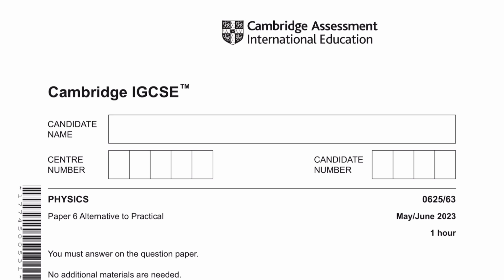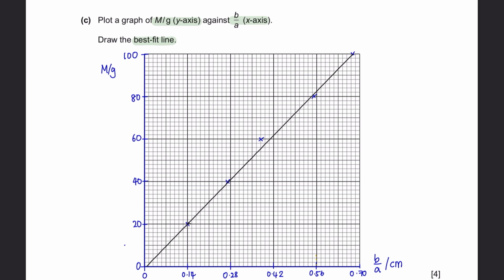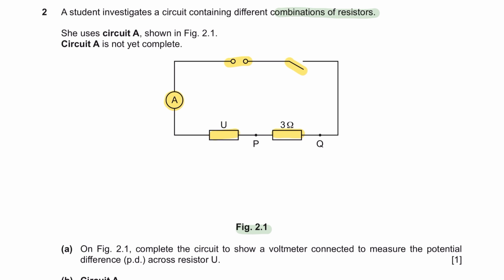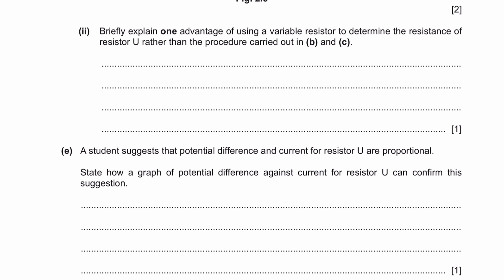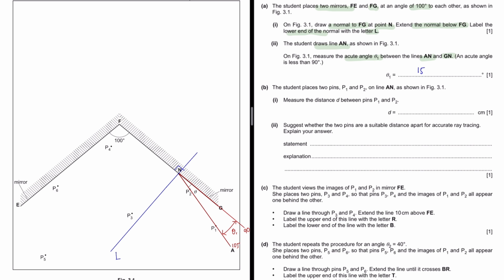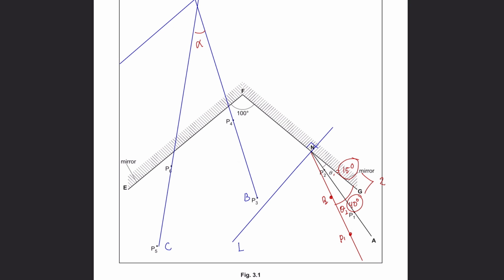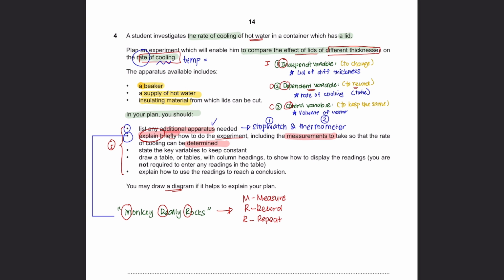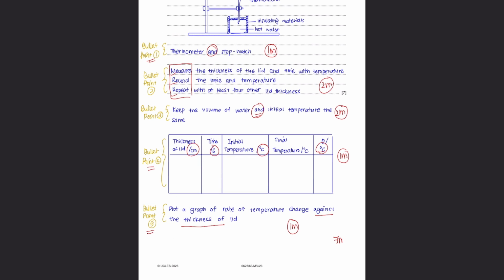IGCSE Physics Paper 63 - May/June 2023 - 0625/63/M/J/23 SOLVED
Hey guys :)
This a tutorial video on how to solve the 0625/63/M/J/23.

0:00
0:13 Question 1
5:46 Question 2
10:36 Question 3
16:19 Question 4